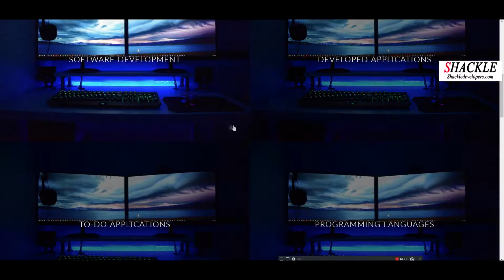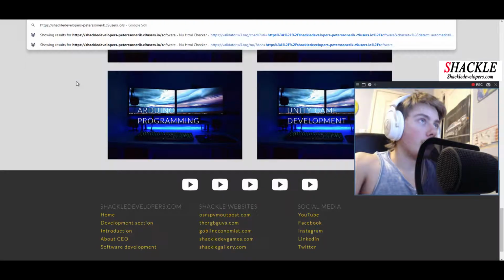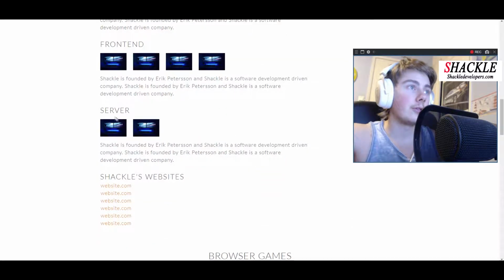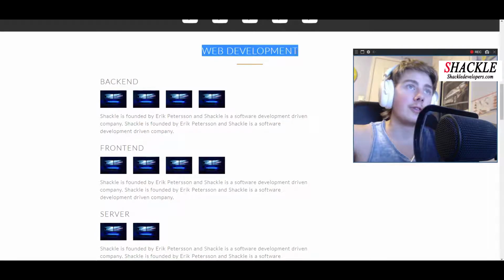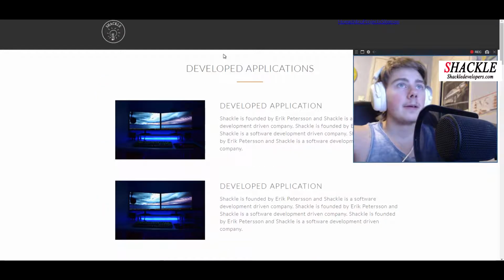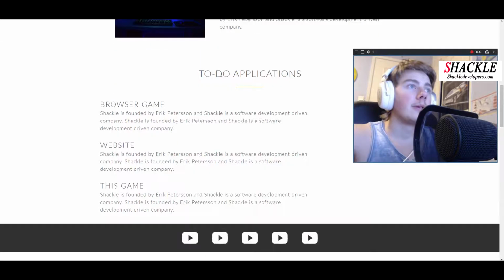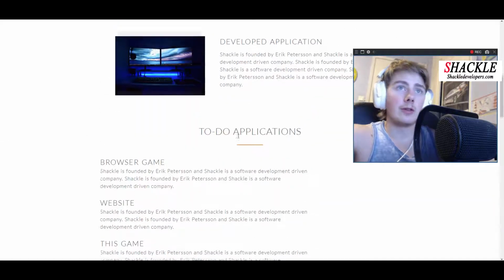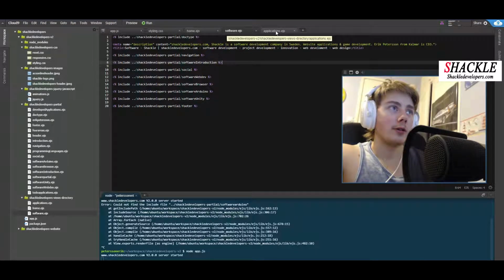Friday Hard Work Paid off! Daily Reflection EP 3 | Shackle Developers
Friday progress!